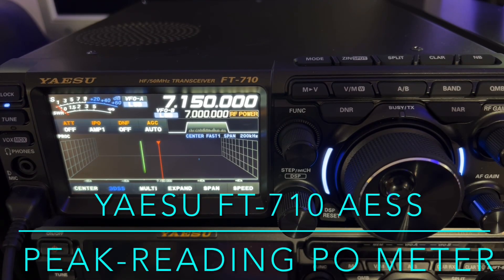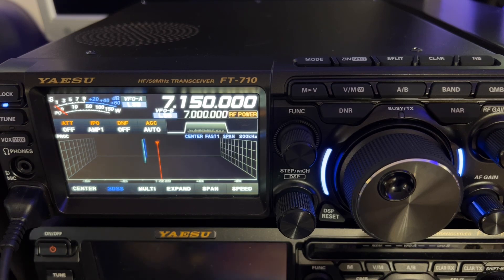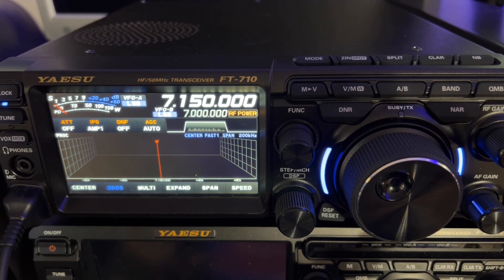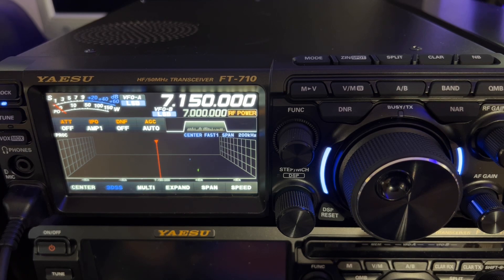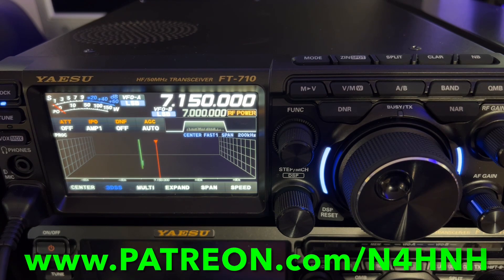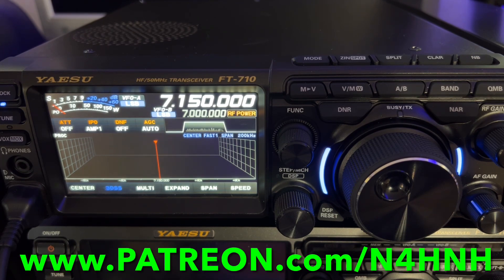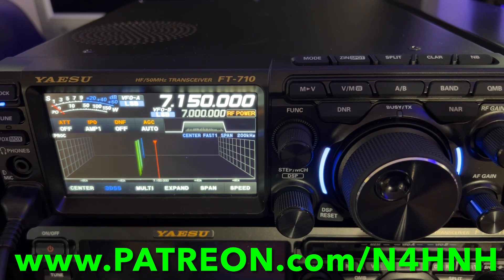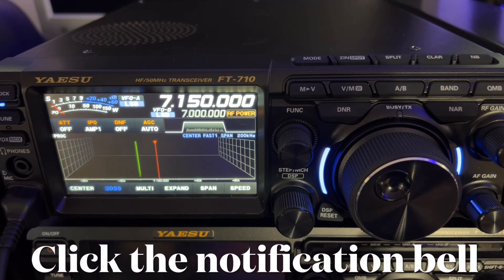Yaesu FT-710 AESS: Peak-reading PO Meter (video #18 in this series)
I’ve had a number of requests to shoot a video series about the Yaesu FT-710 AESS, similar to my FTdx10 series. Ham Radio Outlet loaned me a Yaesu FT-710 AESS for just that purpose.

In this video I show you a new feature that was added. Yaesu seems to have listened to customer feedback on this one - or maybe they just realized it on their own. The FTdx10 Power Output (PO) meter doesn’t display Peak-Envelope-Power (aka PEP). The FT-710 has a menu option that allows you to choose between Average or Peak reading. The default setting is Average.

73, de N4HNH